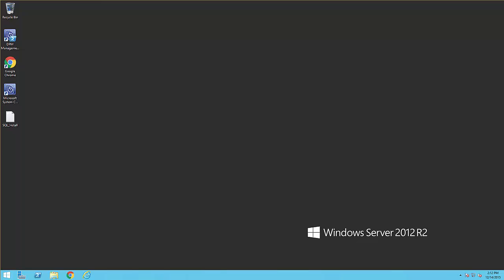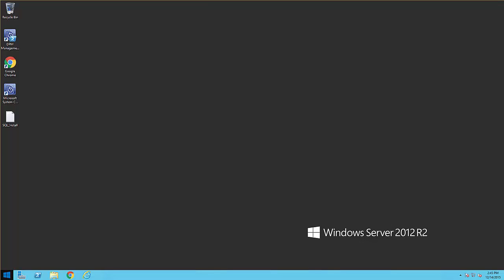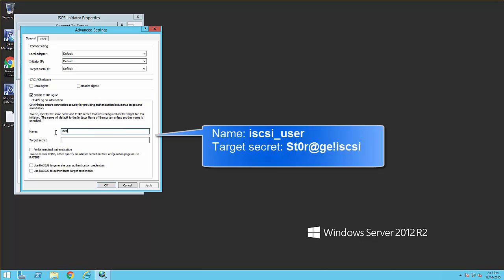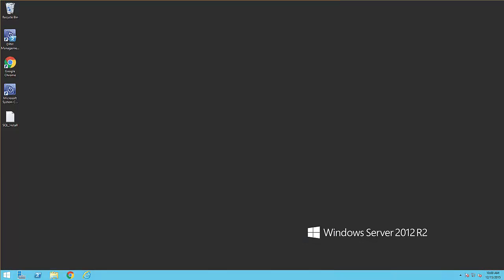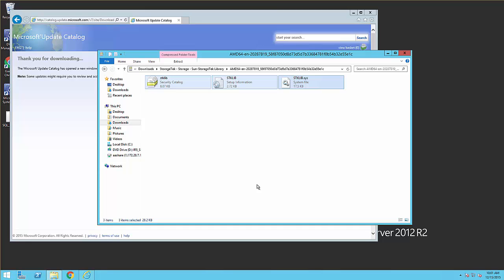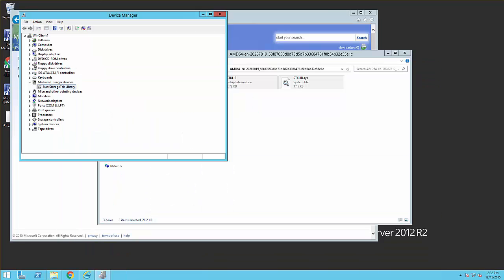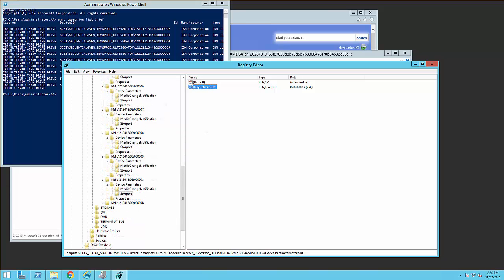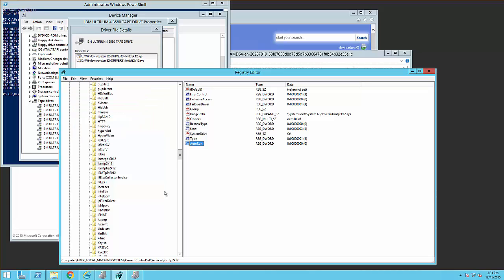Configuring an iSCSI connection from a Microsoft DPM Server to a DR Series appliance.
This video shows step by step instructions how to configure an iSCSI connection from a MS DPM Server to a DR Series appliance.